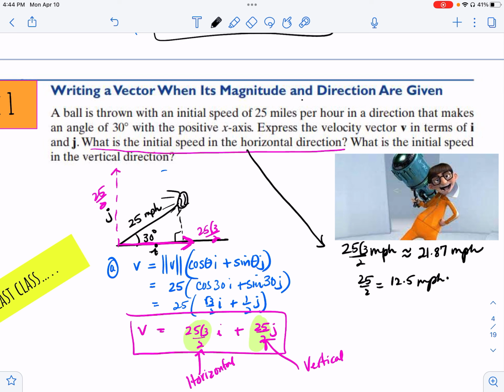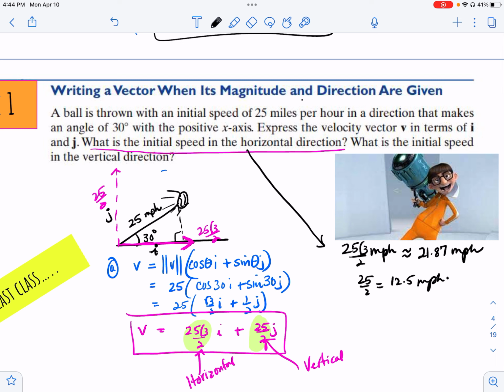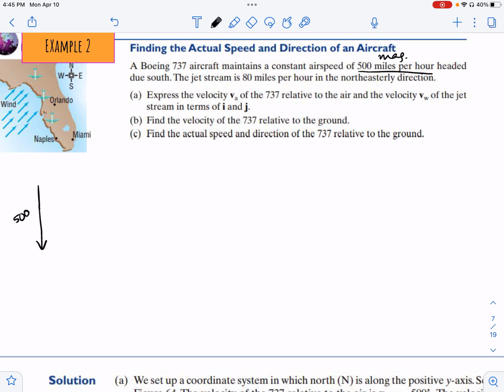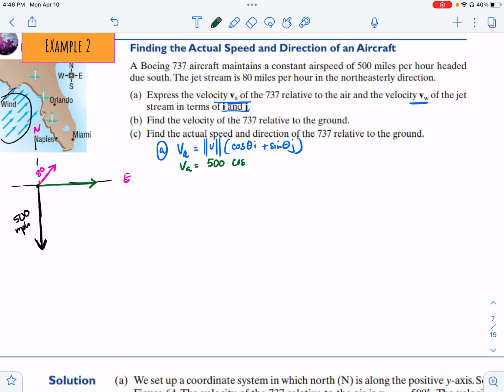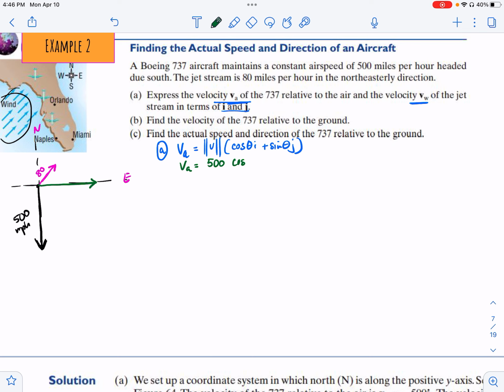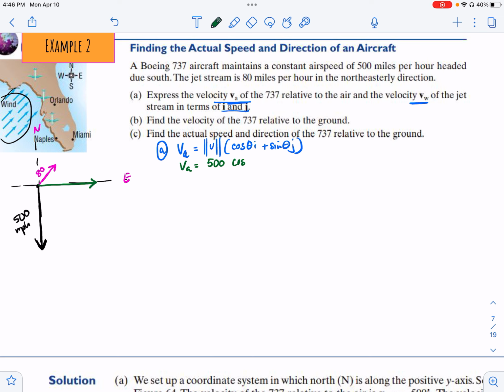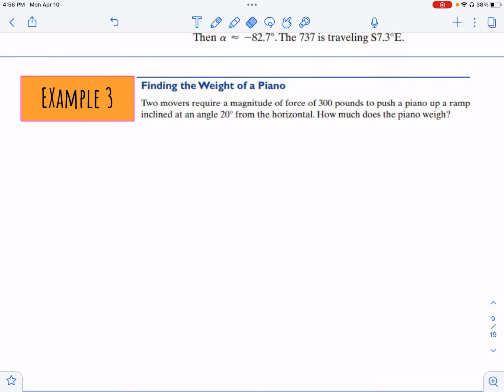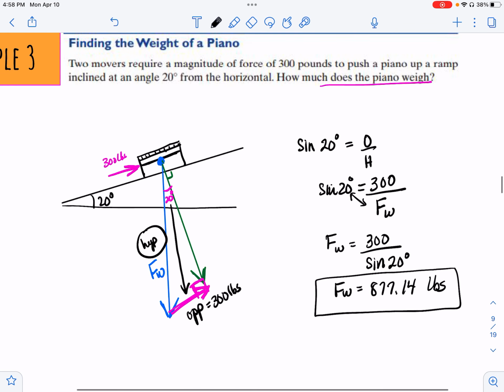Vectors Day 2 Video 2 - Applications